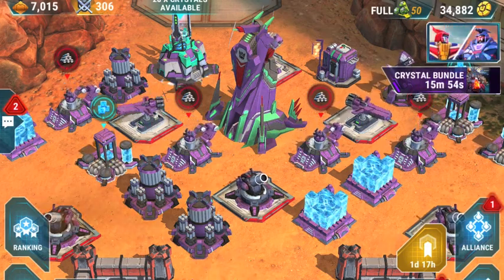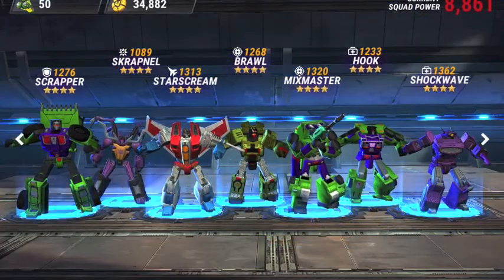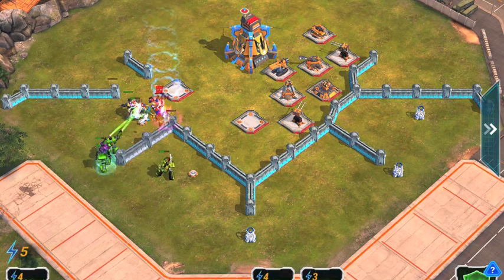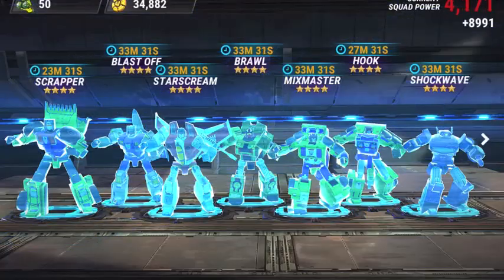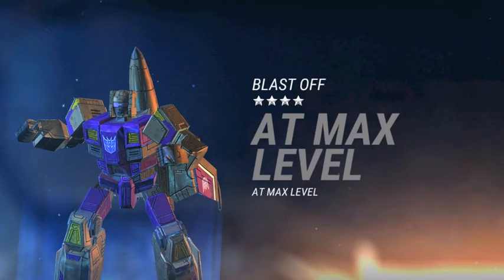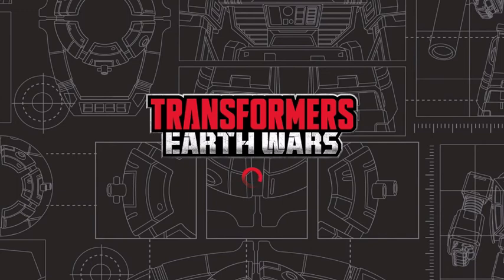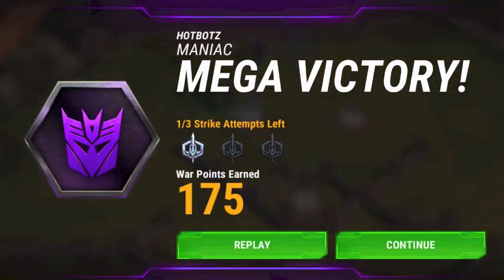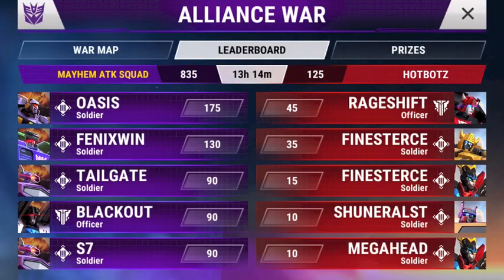MAS Vs Synergy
Mayhem Attack Squad vs Synergy Alliance War. Top two TFEW alliances face off! September 2016.